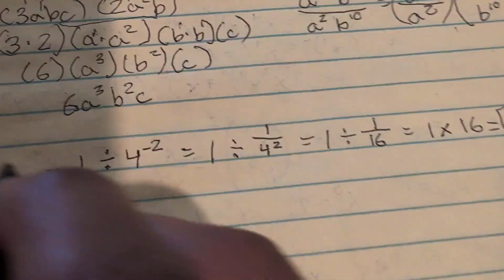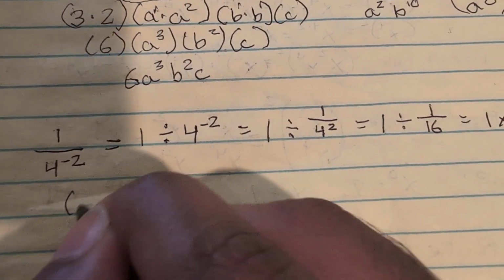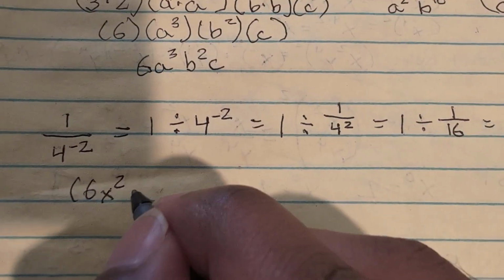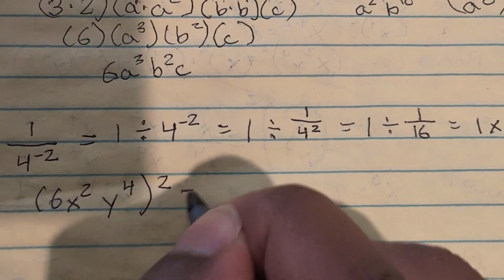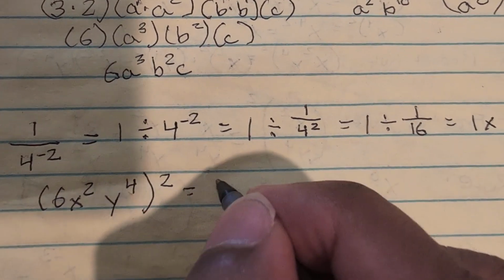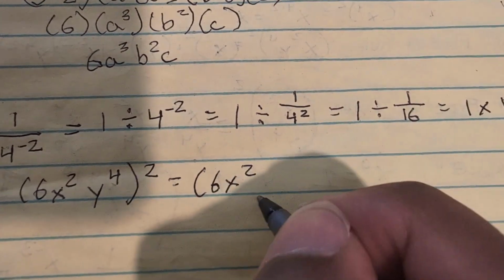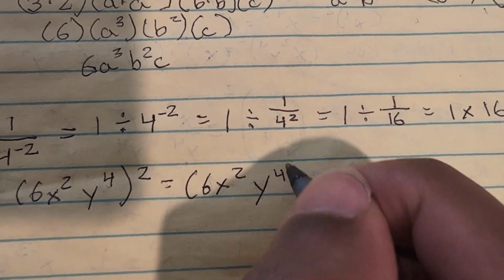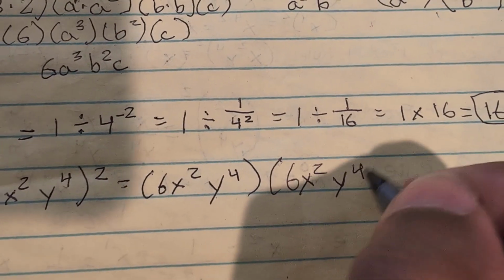Practice with Exponent Problems